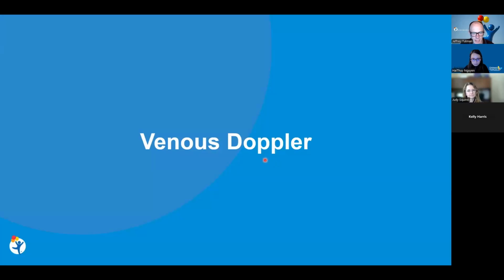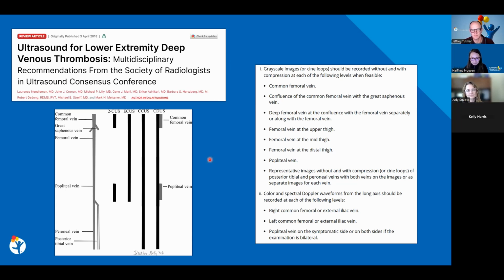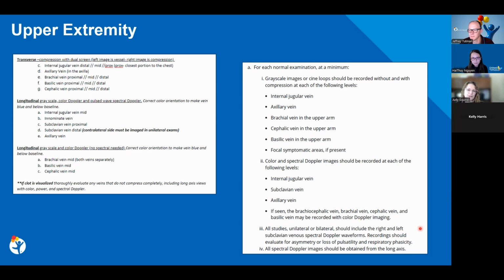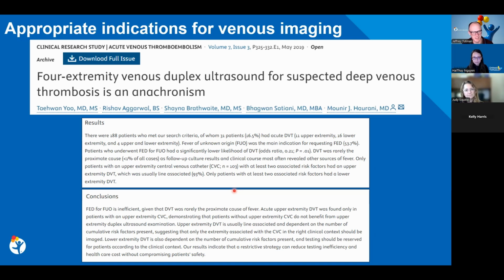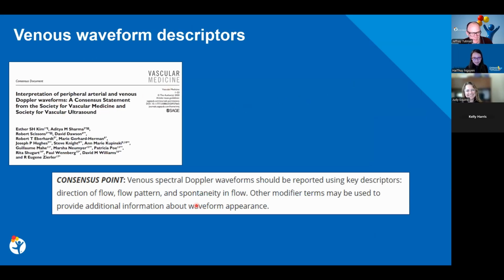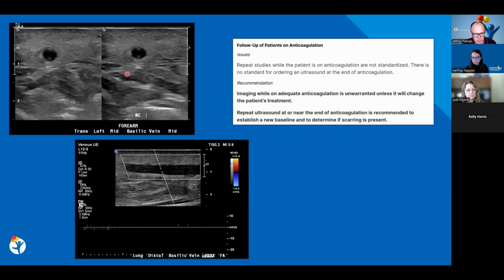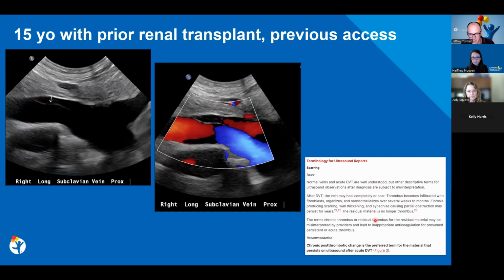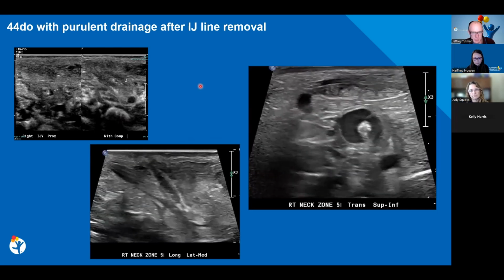Extremity Venous Doppler - Pediatric US Multisite Conference November 2024 Part 2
0:08 Lower extremity protocol
7:19 Upper extremity protocol
10:32 Worksheets
10:44 Appropriate indications for imaging
17:25 Venous waveform descriptors
20:14 Follow up recommendations
23:39 Case review and discussion